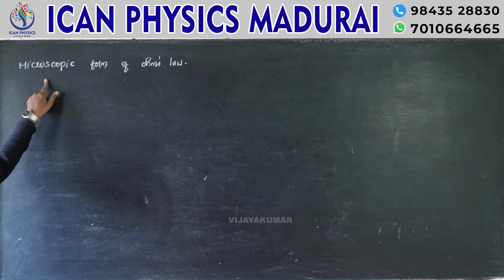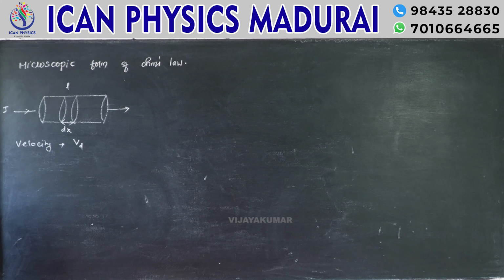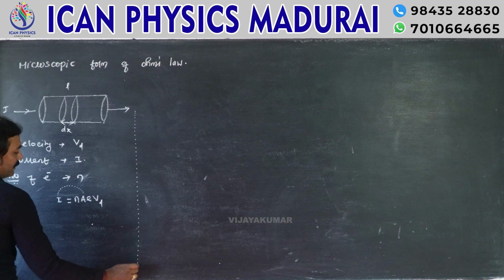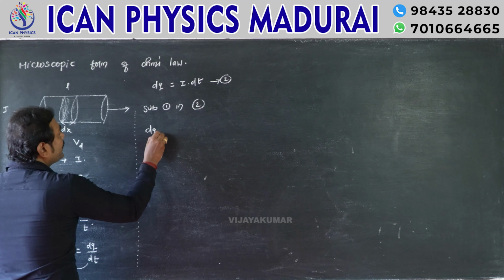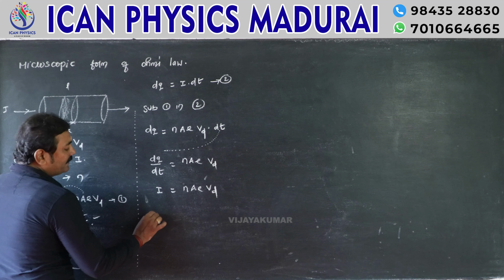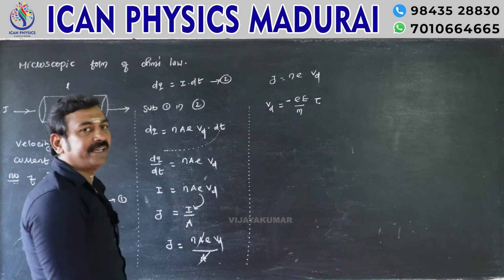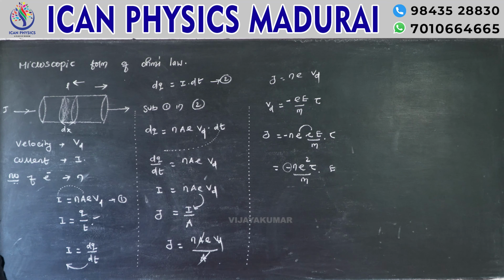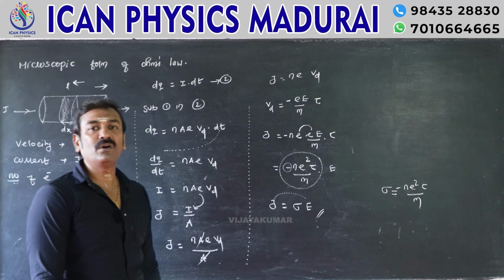Microscopic Form of Ohm’s Law | Concept Explained in Simple Way | Class 12 Physics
In this video, we clearly explain the Microscopic Form of Ohm’s Law, an important concept in Class 12 Physics – Current Electricity.
Unlike the macroscopic form (V = IR), the microscopic form describes how electric current arises inside a conductor at the electron level.

🔍 📘 What is the Microscopic Form of Ohm’s Law?

When a potential difference is applied across a conductor, free electrons accelerate due to electric field. However, they collide frequently with atoms inside the conductor.
Because of these repeated collisions, electrons move with a small average speed called drift velocity.

According to microscopic Ohm’s law:

The electric field inside the conductor is responsible for the drift of electrons.

Current density (J) in the conductor is directly proportional to the electric field (E).

The constant of proportionality is electrical conductivity (σ).
J = σE

🌟 Don’t Forget

This explains how resistance, conductivity, electron mobility and drift velocity contribute to electric current at the microscopic level.

✔ Board Exam repeated question
✔ Most expected numerical & derivation topic
✔ NEET & JEE conceptual question area
So the relationship becomes:
explain wheatstone bridge
state the principle of wheatstone bridge
circuit diagram for wheatstone bridge
derive wheatstone bridge
plus two state board physics
current electricity
CBSE physics current electricity
plus two physics
microscopic form of ohm's law
microscopic form